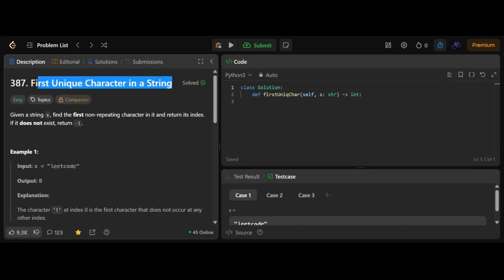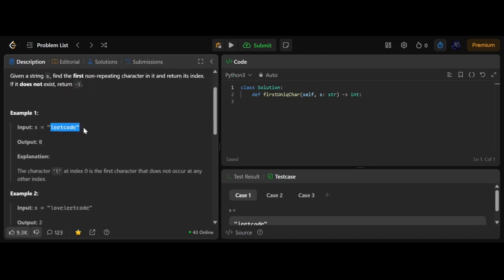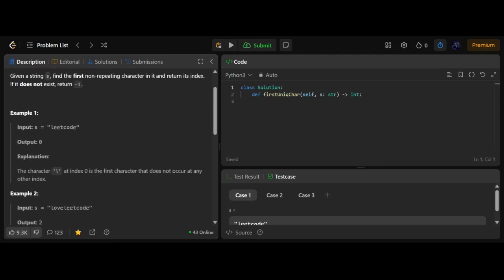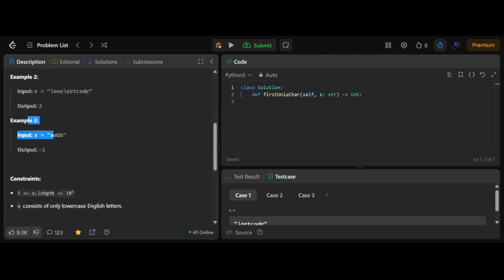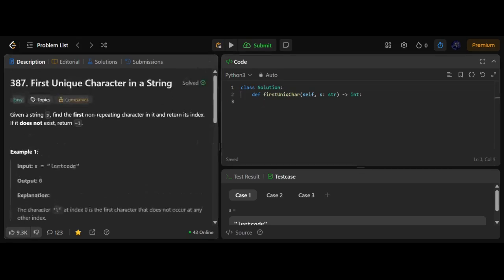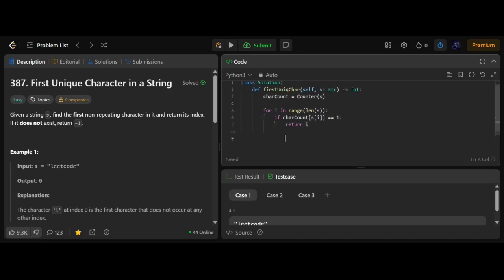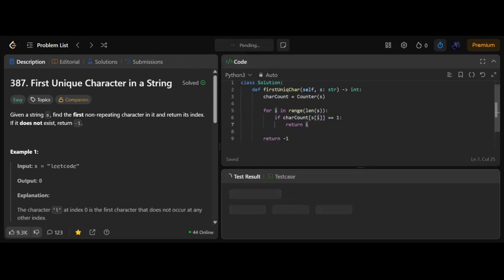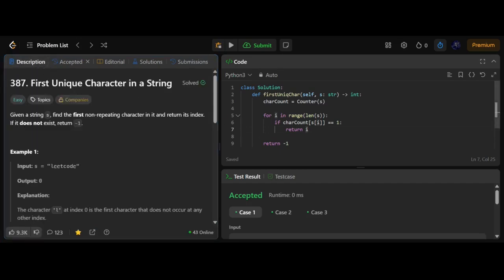First Unique Character in a String - Leetcode 387 - Python